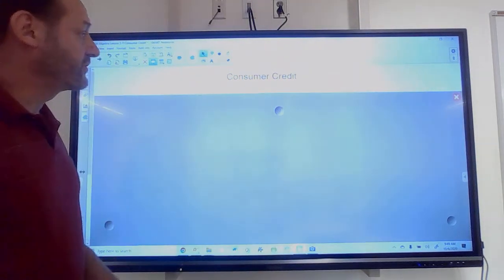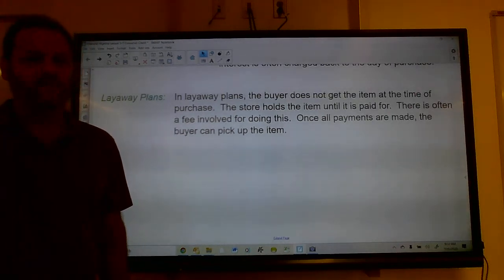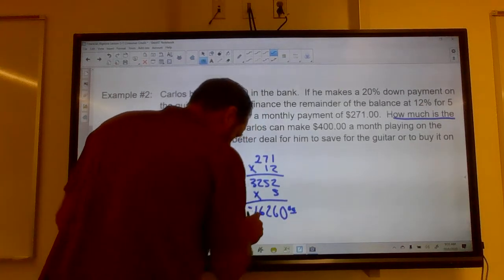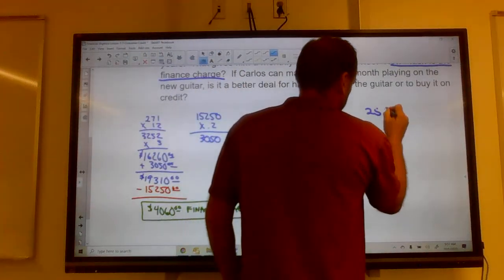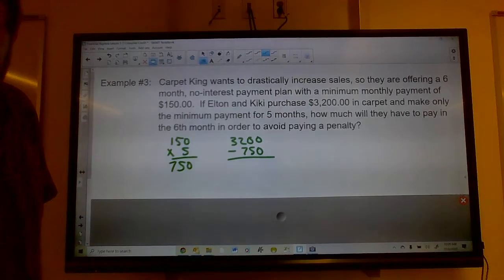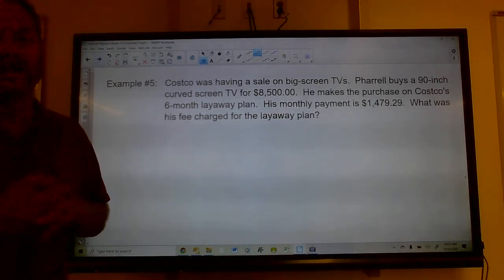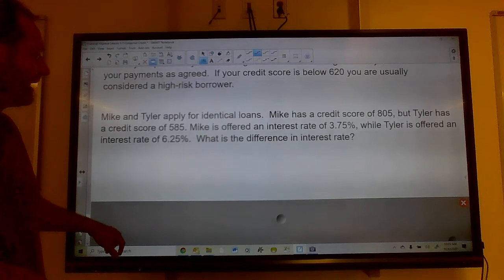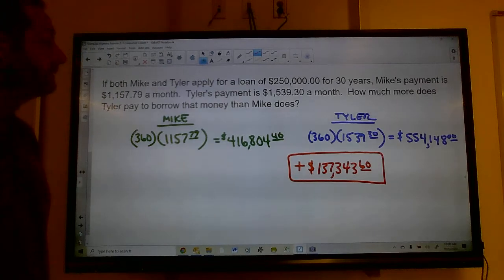Financial Algebra Lesson 3 1 Consumer Credit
Consumer Credit